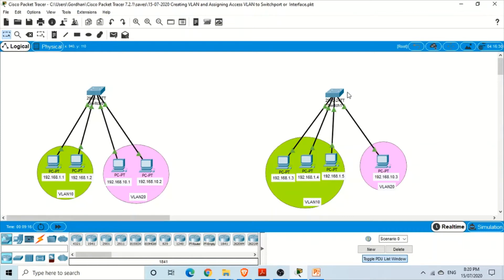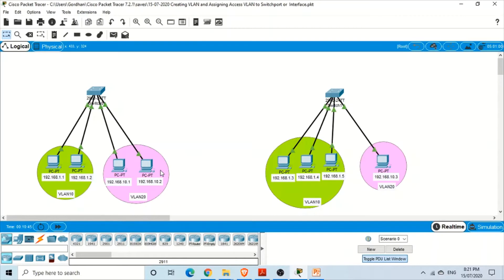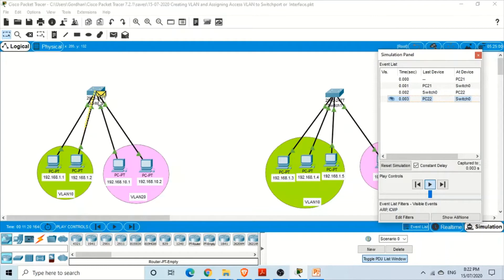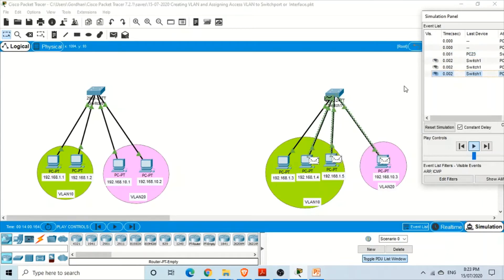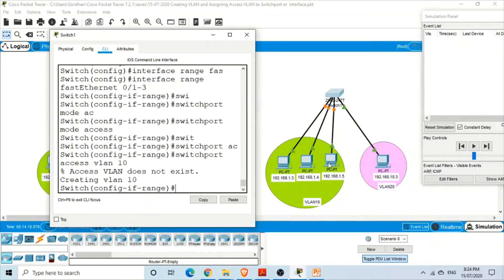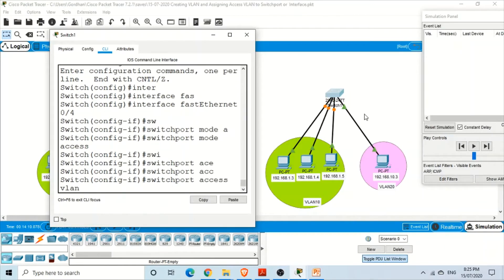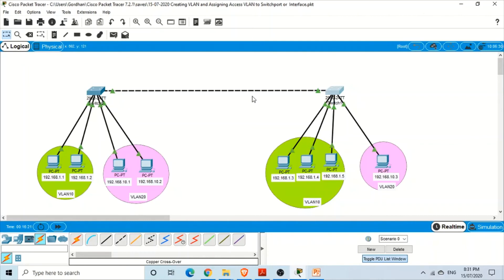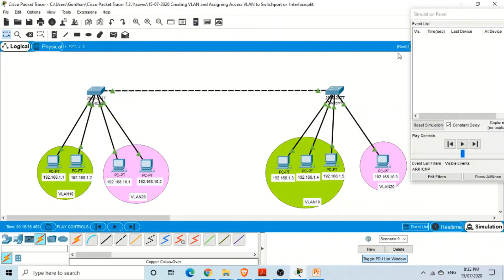Creating VLANs between Switches Multiswitch VLAN Using Trunking Packet Tracer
We  create Virtual Local Area Network (VLAN) using multiple switches using packet tracer.